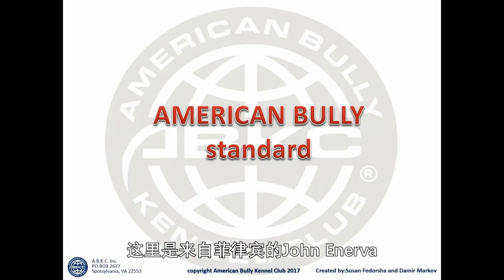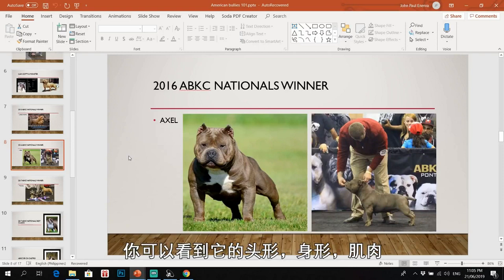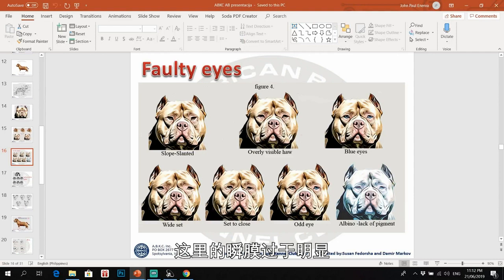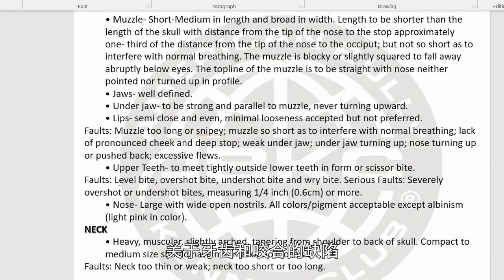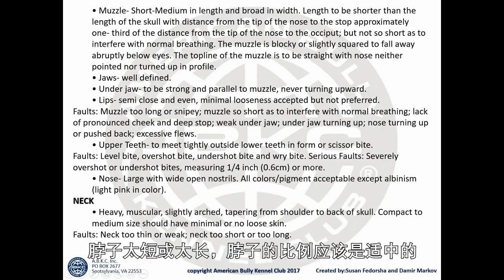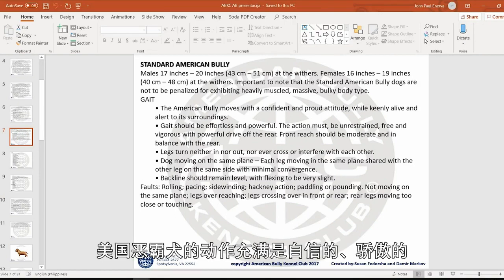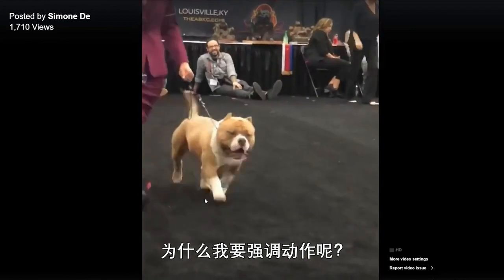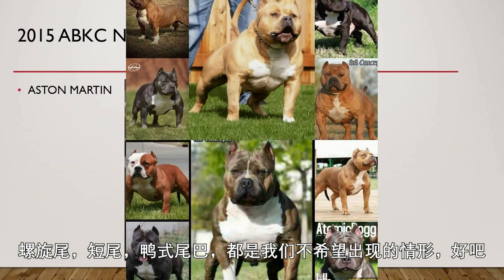STANDARD OF THE AMERICAN BULLY (w/ Chinese Translation)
Re-uploading with CHINESE TRANSLATION.

If you are planning to own American Bullies or is new to the game, its a must that you watch this video. I hope it can somehow give you a comprehensive knowledge on what an American Bully should look like and how it should move and act.
Beyond all the badass looks, there is a firm standard that is governing the breed and we should all be proud of that.

If you've been in this game for a long time, maybe a REFRESHER can be of help and remind us why we went to own American bullies in the first place.

Credit to all the owners of the photos and graphics and videos I used in this video, I dont intend to earn from them , all were taken from the internet for educational purposes only.
*this is not an official ABKC video release.